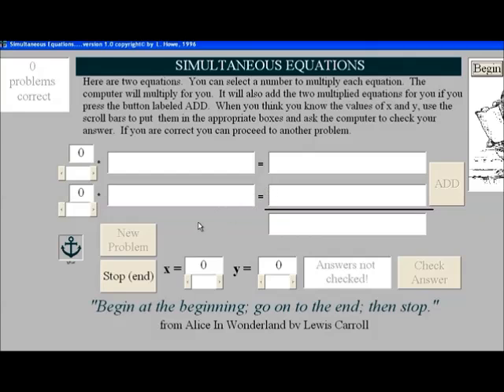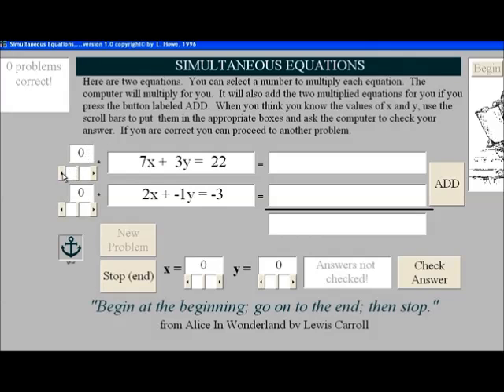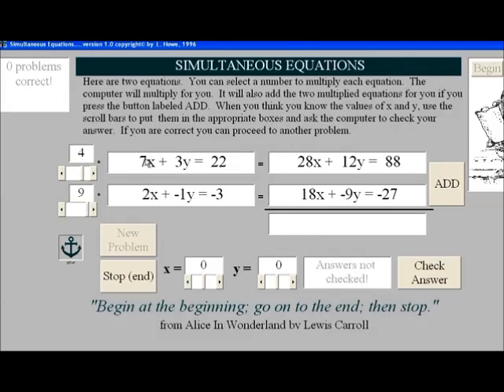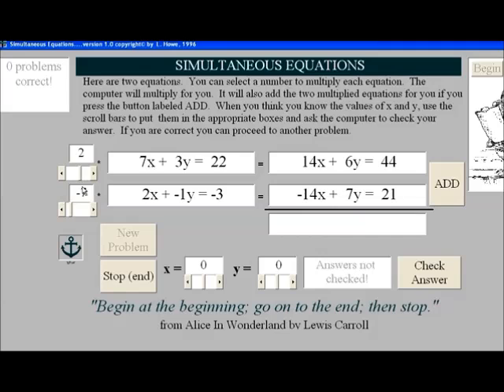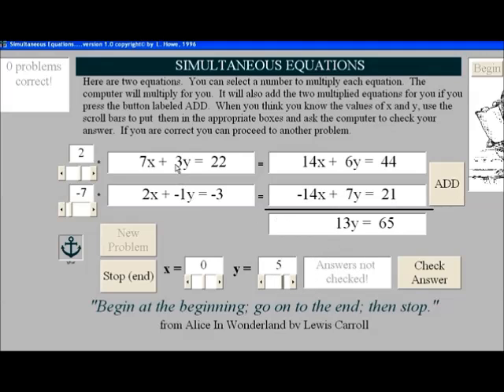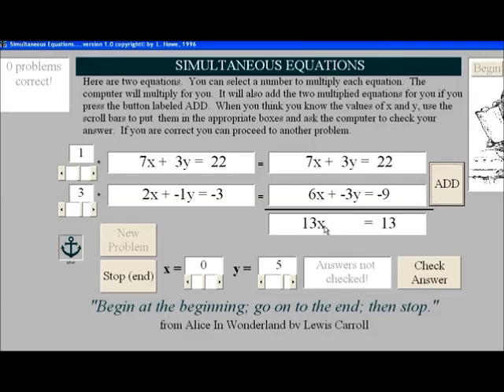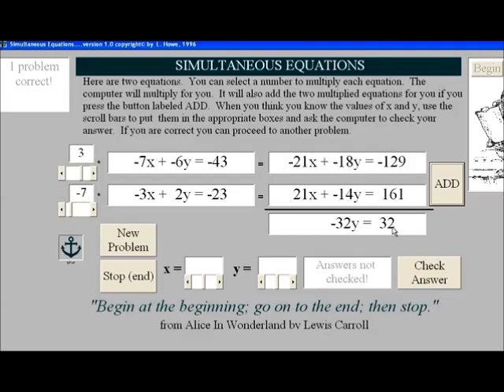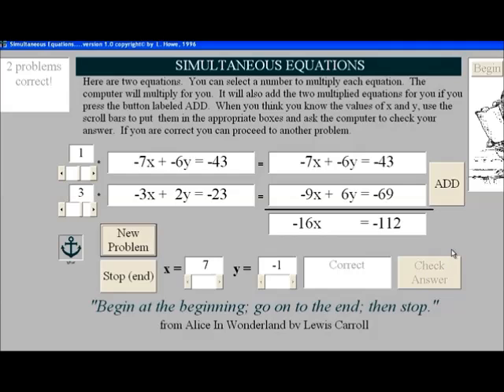SystemsByElimination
Solving Systems of two unknowns by Elimination using Howe-Two Software